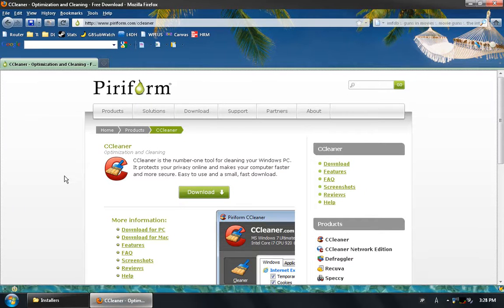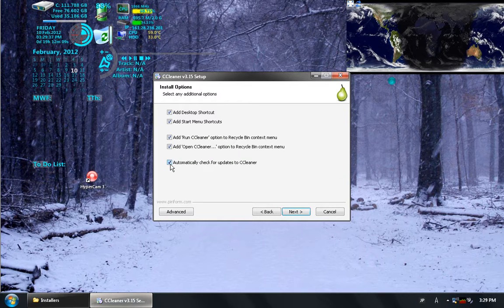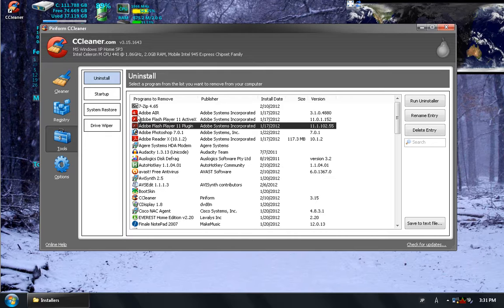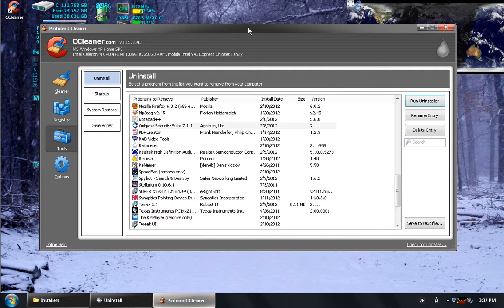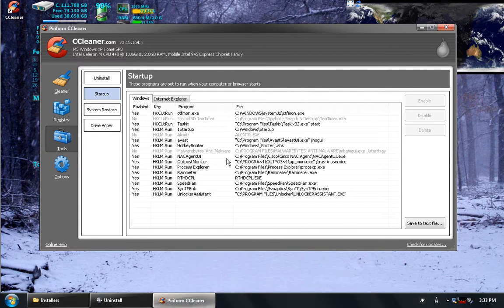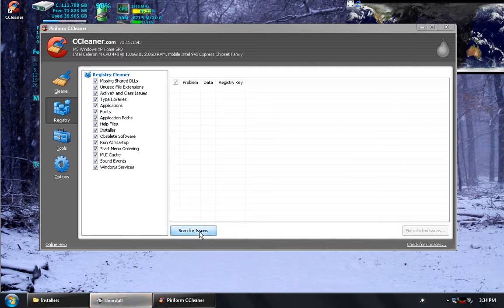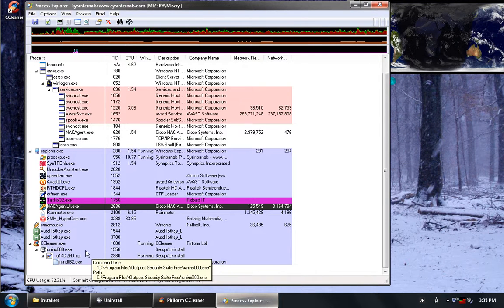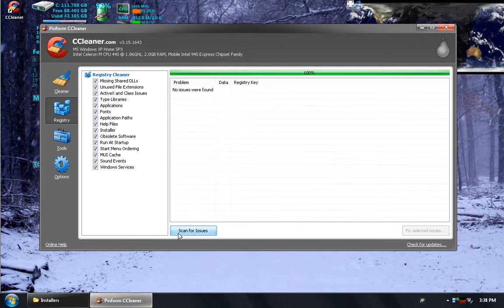DerpRemoval - Maintenance: Remove a Program (Advanced) + CCleaner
Continuing to demonstrate how to remove programs, and the uses for CCleaner.